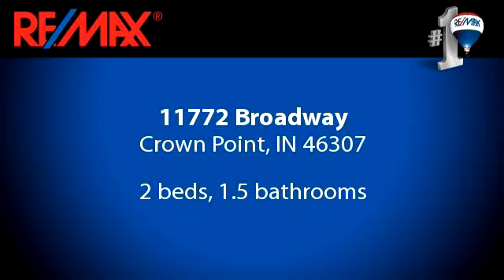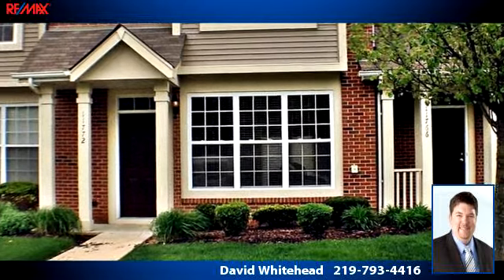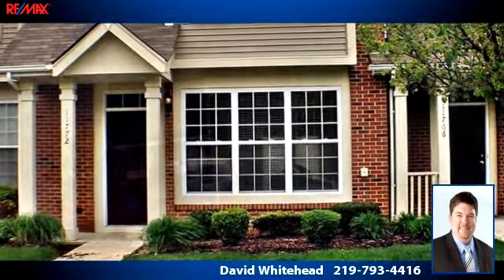Homes for sale - 11772 Broadway, Crown Point, IN 46307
Maintenance free at its best! This two story town home features 2bdrms, 1-1/2 baths. The downstairs  showcases a living room w/9 ceilings and large windows to let the sun shine in! Spacious Kitchen is  upgraded w/42 oak cabinets & all appliances are included. Upstairs features 2 large bedrooms. Master  has walk in closet and is accessible to the full bath. The laundry room is located conveniently upstairs.  Outside a private courtyard separates the house from the garage and is a great area for entertaining  guests. This property is conveniently located near I-65 for easy commuting and is also near shopping,  banking and restaurants. Since this is maintenance free, all your lawncare, snow removal & exterior  maintenance is taken care of to give you more time to relax and do the things you enjoy!

Bedrooms: 2
Bathrooms: 1.5 bathrooms
Square Feet: 1210
Price: $119,000